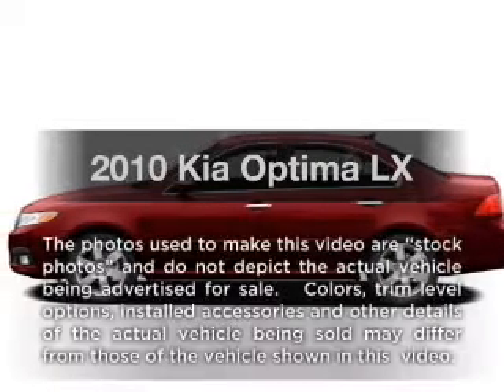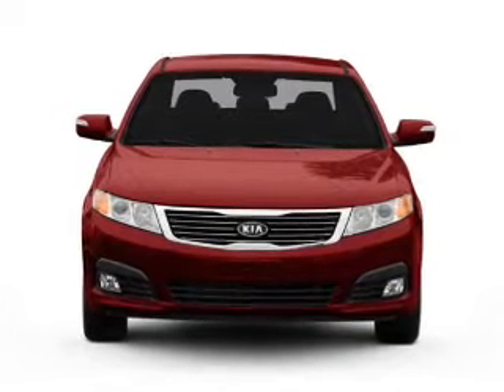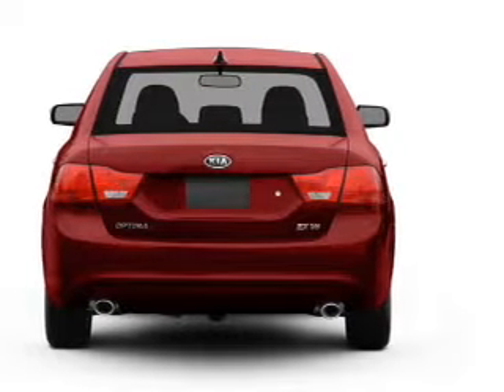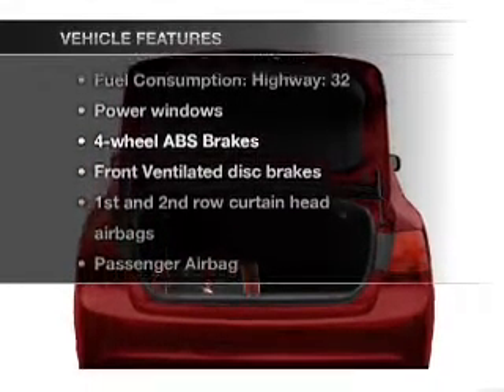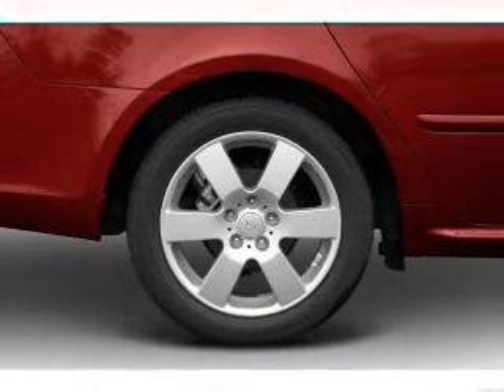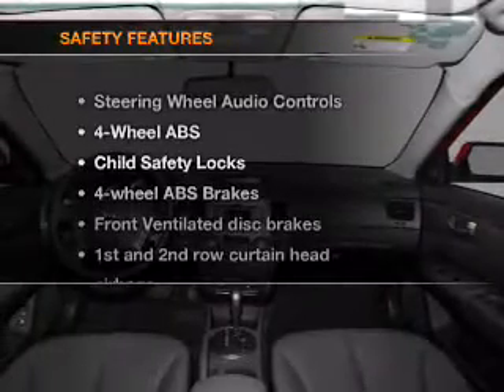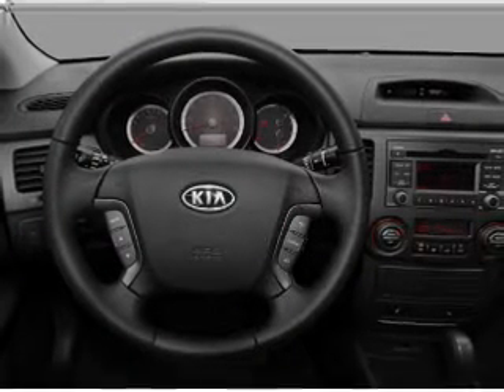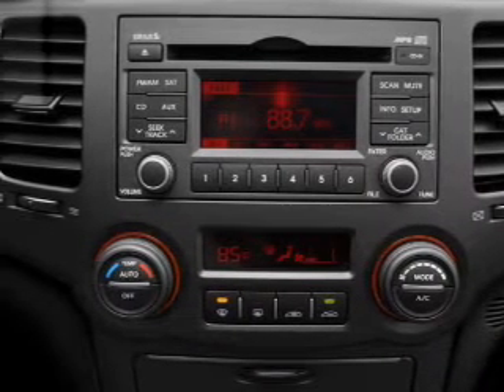2010 Kia Optima - Bloomington IL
Year: 2010
Make: Kia
Model: Optima
Trim: LX
Engine: 2.4 liter inline 4 cylinder 16 valve
Transmission: 5-Speed Automatic
Color: Gray
Mileage: 33342
Address:
1608 S. Morrissey Dr.